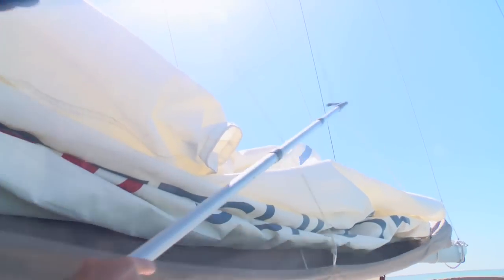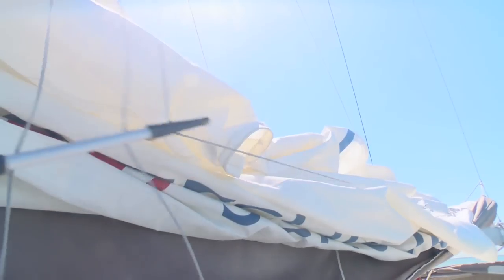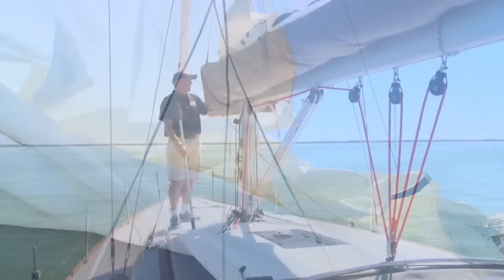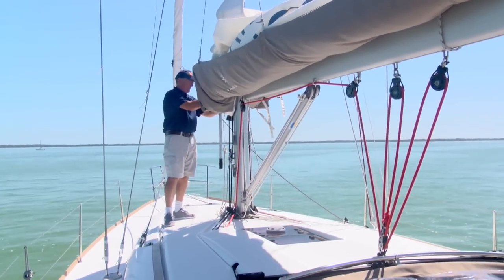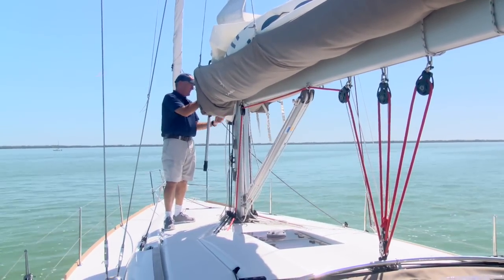Offshore Sailing School - Removing Lazy Jacks to Hoist Mainsail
Offshore Sailing School - Video Sailing Tips - Removing Lazy Jacks to Hoist Mainsail